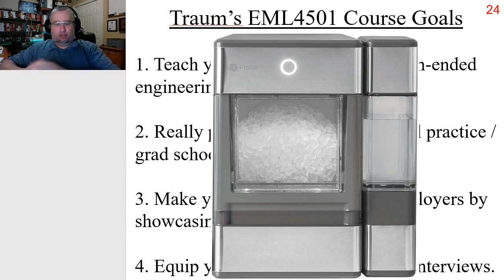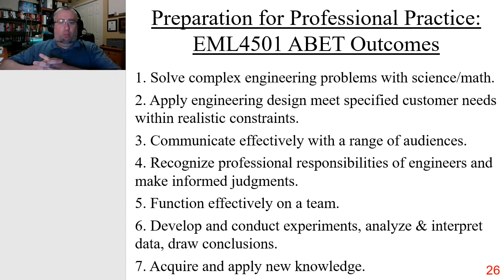Course Introduction -- Material Uncovered (Part 2 of 4) [Course Goals]